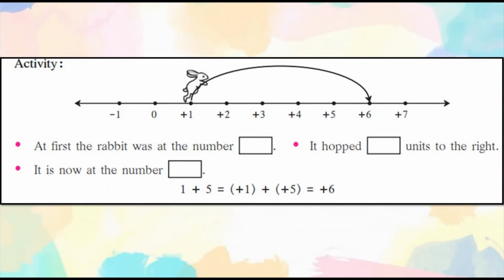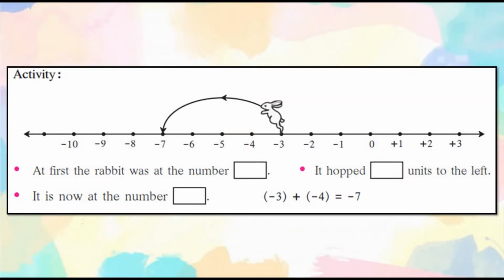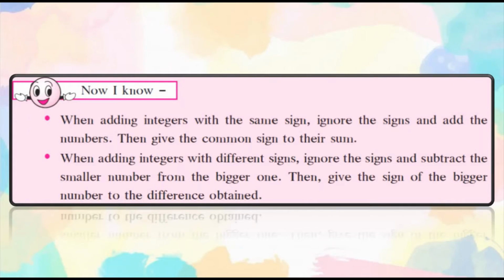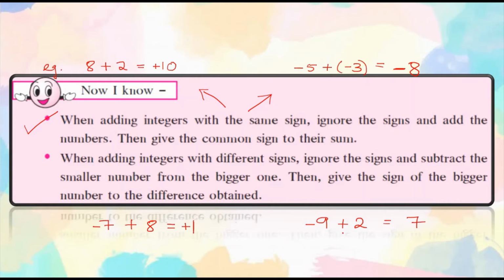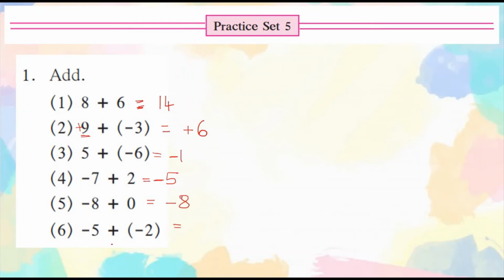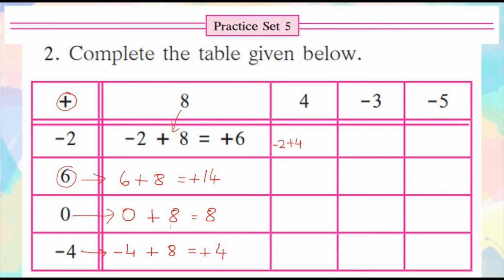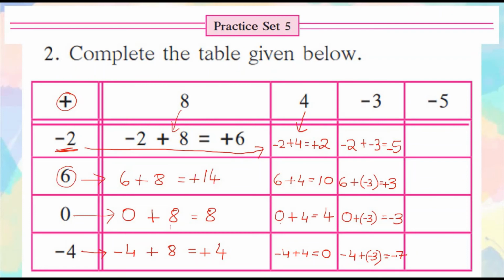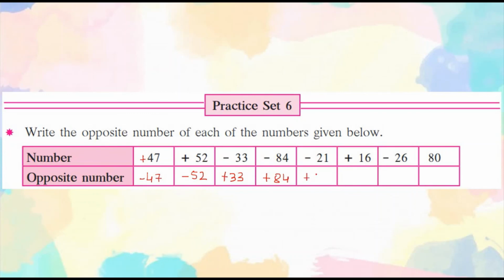6th Maths | INTEGERS | PRACTICE SET 5 & 6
Hii everyone,
In this video we shall be learning ADDITION OF INTEGERS.